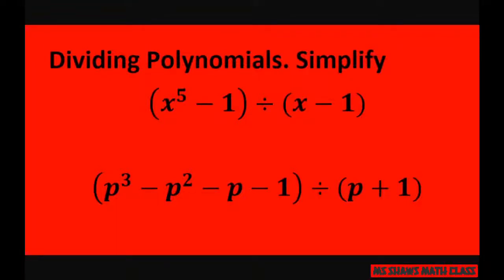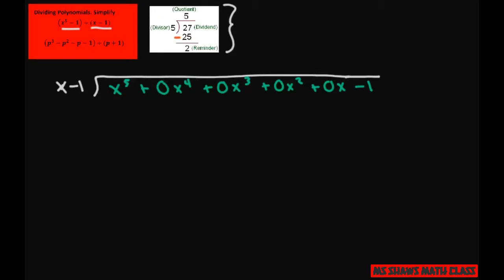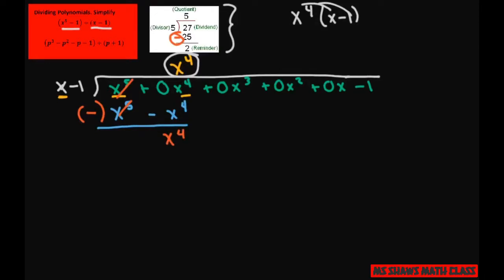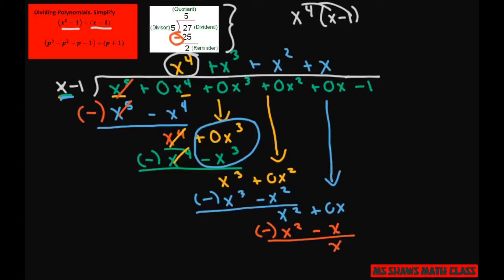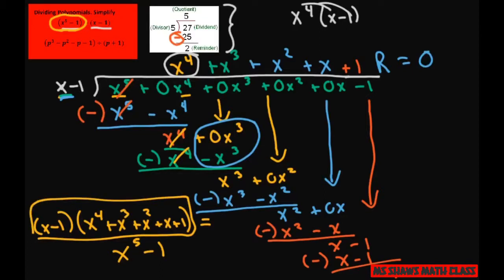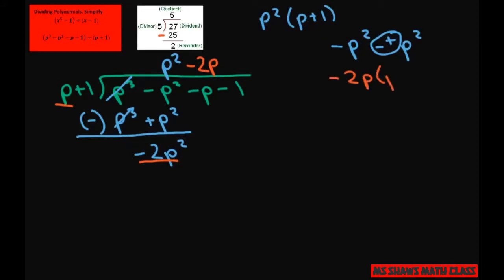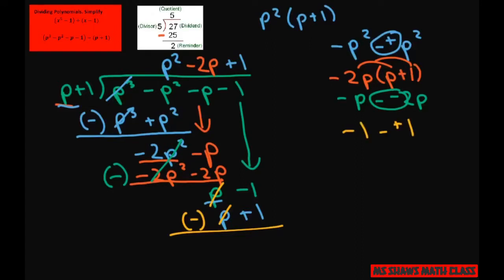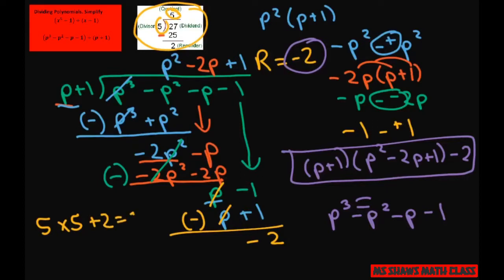Dividing Polynomials. Simplify (x^5-1) div (x-1) and (p^3 - p^2 - p -1) div (p+1). Algebra 2